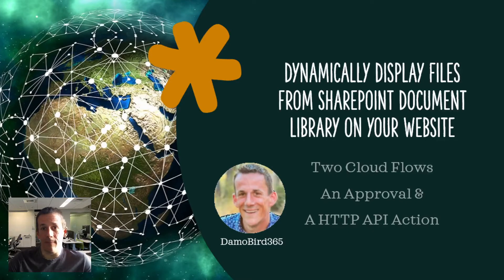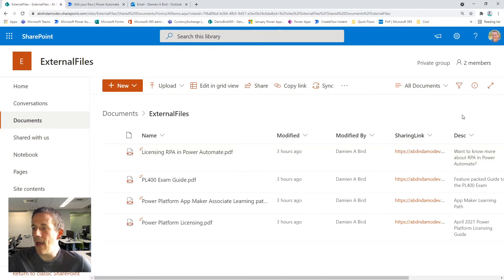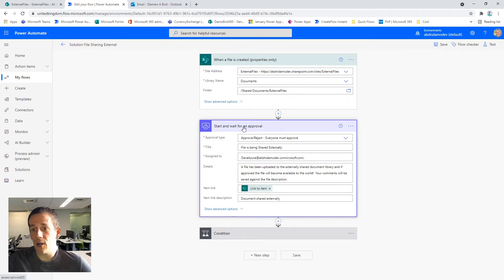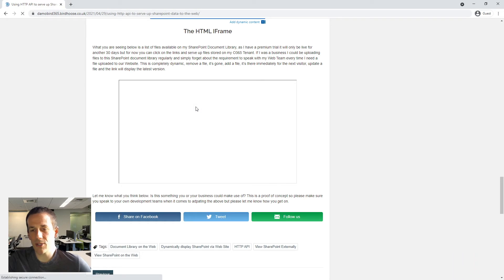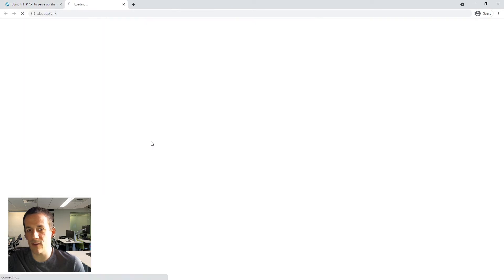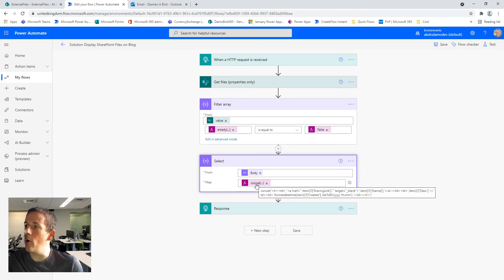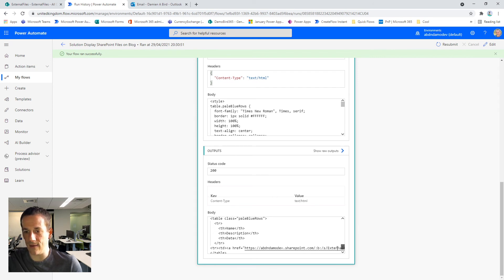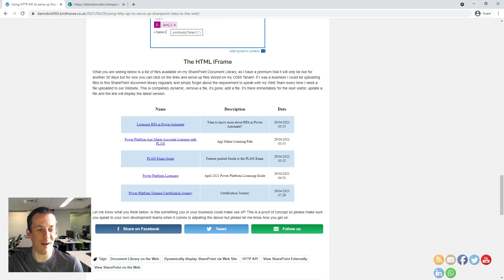Automate SharePoint File Approvals & Public Links with Power Automate | Step-by-Step Guide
Effortlessly share your internal SharePoint documents—like PDFs and Word files—with external customers using Power Automate and a dynamic HTML table! Learn how to automate secure document approvals and publish links directly to your website, all without developer headaches or manual web updates.

In this step-by-step Power Platform tutorial, you'll see how to build a real-world workflow that streamlines document sharing, approval, and publishing from SharePoint to any web page. No more chasing your web team or struggling with permissions—just smooth, automated digital transformation. Perfect for organizations aiming for workflow automation, low-code solutions, or citizen development to meet customer needs fast.

What You’ll Learn:
✔️ Build an automated approval process for SharePoint document libraries using Power Automate cloud flows
✔️ Generate secure, external sharing links and dynamically update website content with an HTML table
✔️ Filter and publish only approved documents for public access, ensuring control and compliance
✔️ Leverage no-code and low-code tools for seamless business process automation and digital transformation

Timestamps:
00:00 – Instantly Share SharePoint Docs with Customers Using Power Automate
01:16 – Why External Sharing of Internal Docs Is a Common Business Need
02:28 – Demo: Setting Up the SharePoint Document Library & Approval Columns
04:03 – How the Automated Approval Flow Works (Step-by-Step)
08:01 – Live Test: Uploading, Approving, and Publishing a New Document
11:38 – Building the HTTP-Triggered Flow to Serve Dynamic HTML Tables
15:26 – Filtering, Formatting, and Publishing Only Approved Files
18:18 – Reviewing Results: Live Document Links on Your Website
20:58 – Final Thoughts, Tips, and Community Feedback Invitation

Ready to simplify external document sharing? Try this approach and let me know your ideas or questions in the comments—your feedback helps us all build better Power Platform solutions!

Additional Links:
Learn how to embed a SharePoint HTML table in a website using Power Automate and external sharing.